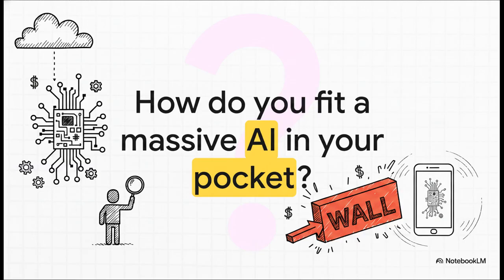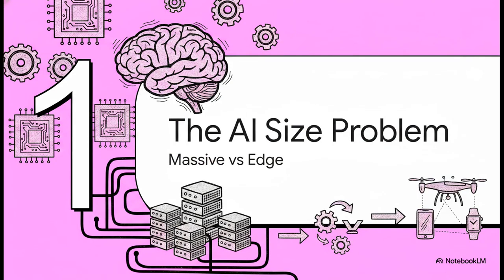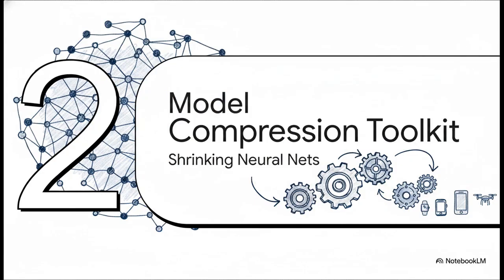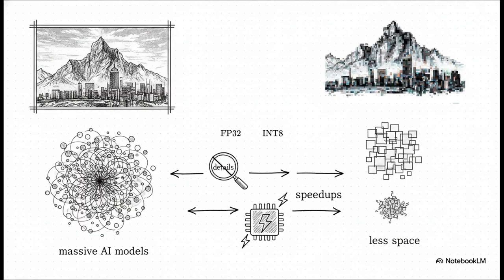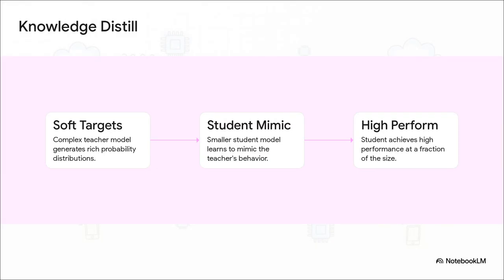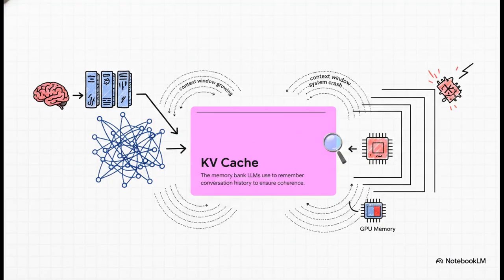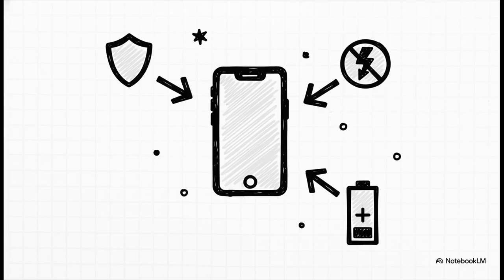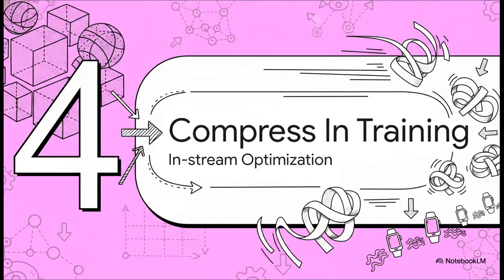What is AI (or LLMs )Model Compression?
NOTE: Video is generated using Google Gemini & NoteBookLM. It is known to hallucinate, so please double-check